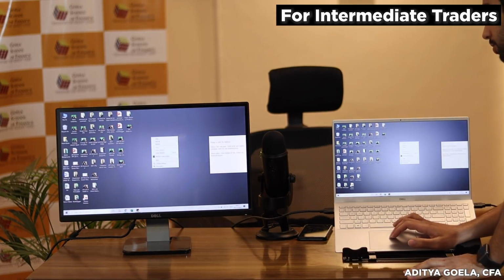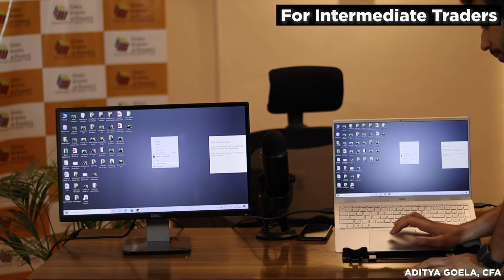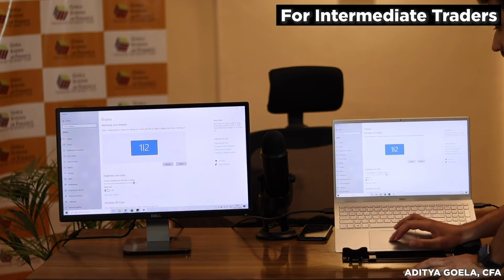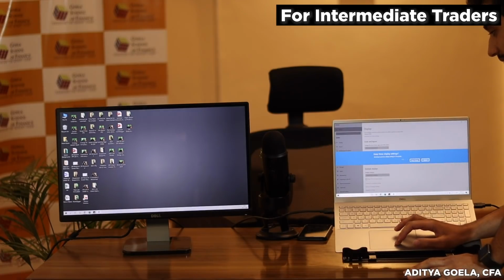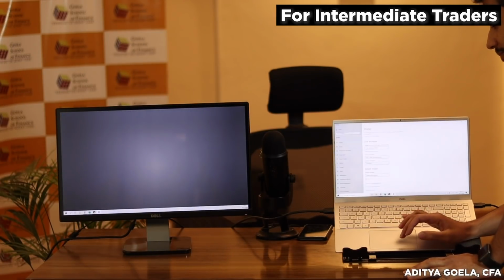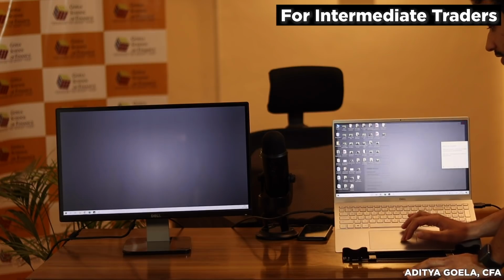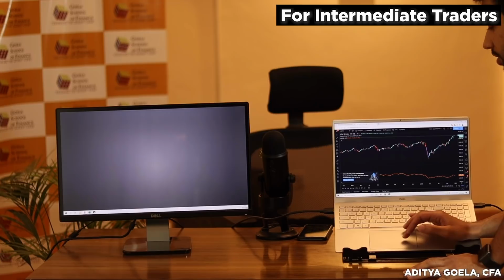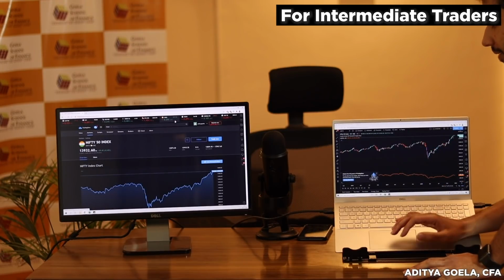My EPIC Trading Setup!! Everything about Trading Setup Beginner to Advance | 2023 | Aditya Goela CFA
If you are just starting your journey in Stock Markets and even if you are an intermediate, you don't really need an 8 display trading setup.
If you really want a multiple-screen trading setup, so here is what you need.

00:00 Introduction
00:41 For Beginner Traders
03:09 For Intermediate Traders
06:31 Do you actually need it?

Start Profiting from Stock Markets like a Pro - using Powerful Psychological Strategies

We provide a professional course in the stock market that will prepare you to take on many challenges in this career path.
To know about our course, make sure to visit our